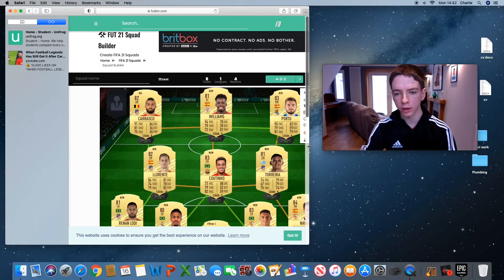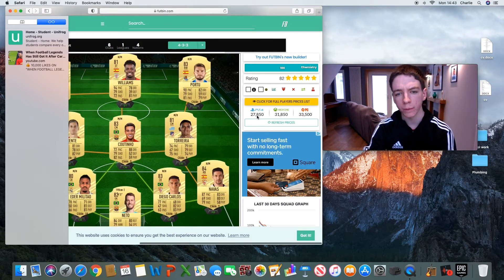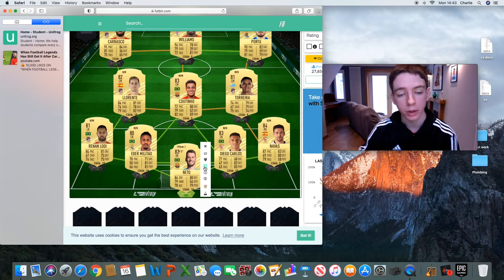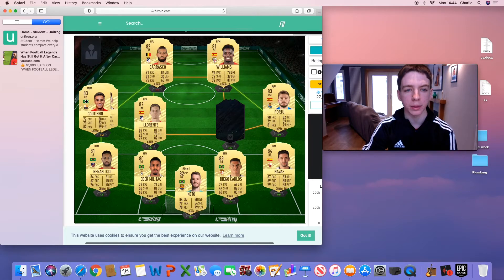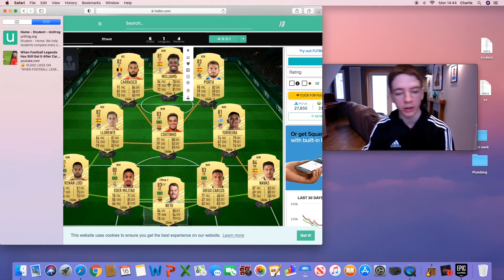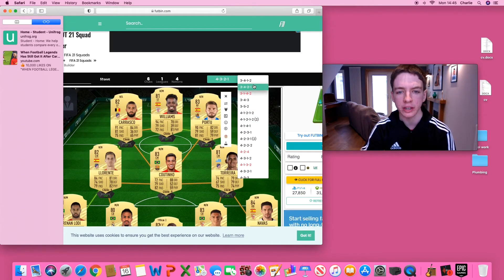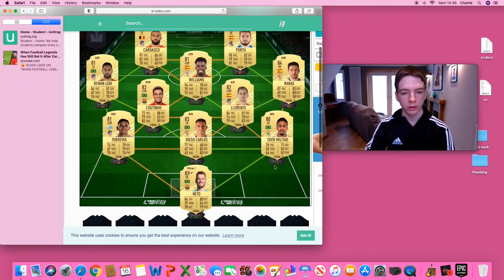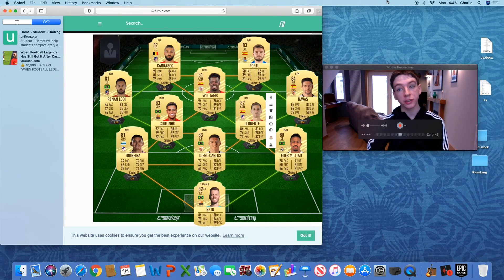Low Budget Squad Builder:Fifa 21|Charlie Fox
Hello guys and welcome back to another video... in today’s video we have got a squad builder on Fifa 21😆

If you’re interested on what I do in my spare time,it’s all here on my channel. This will have me doing all sorts of videos and will also have me playing video games and all round  just having fun and bringing entertainment for others to watch.

250 +subs